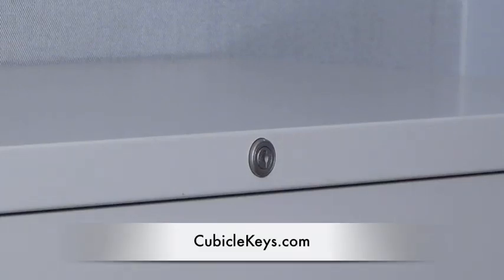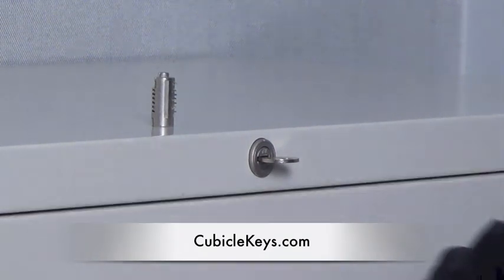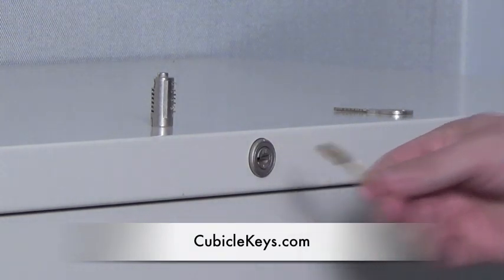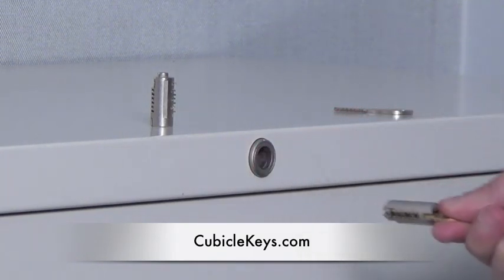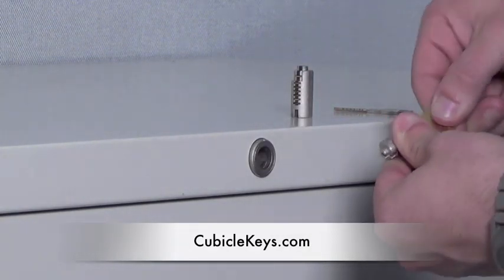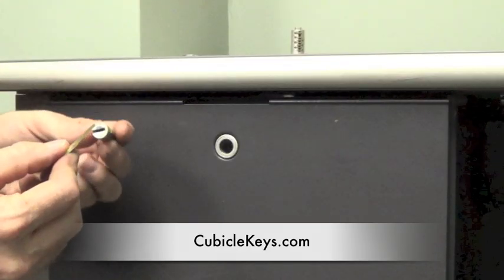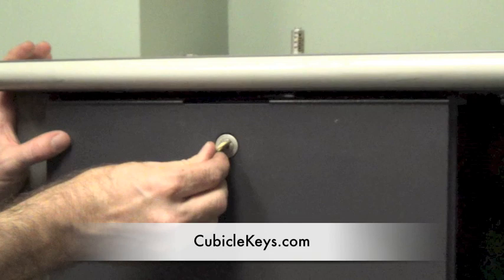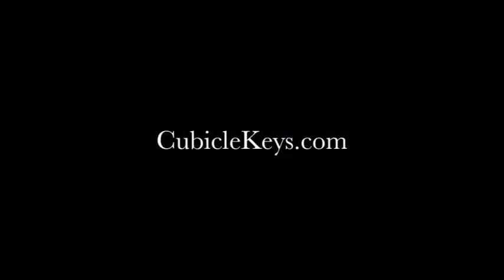Lock Core Removal & Install for Steelcase FR or XF File Cabinet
How to remove and install a Steelcase FR or XF lock core from a file cabinet.